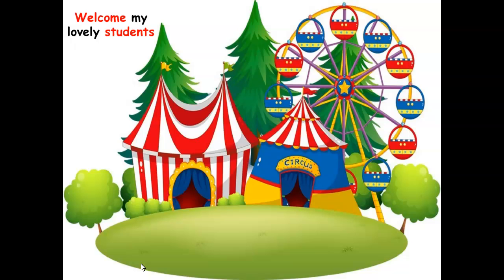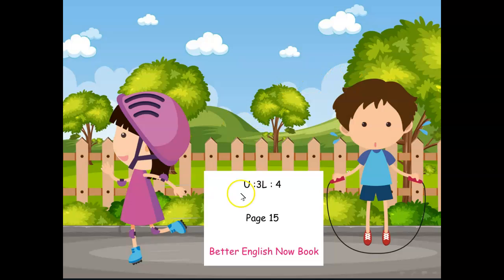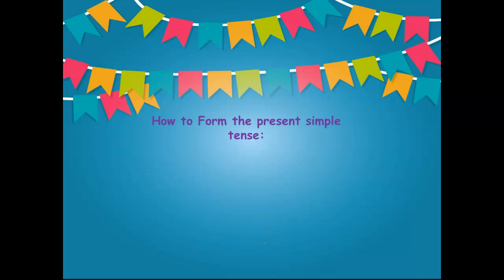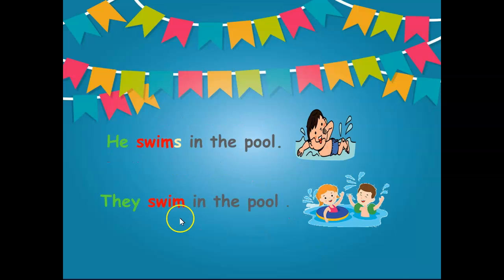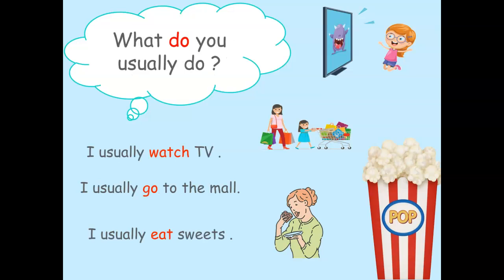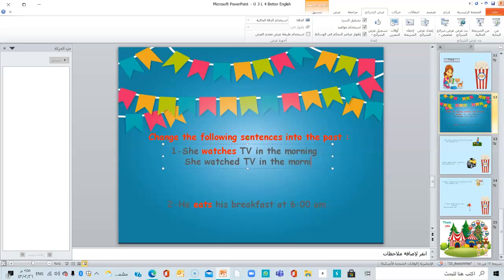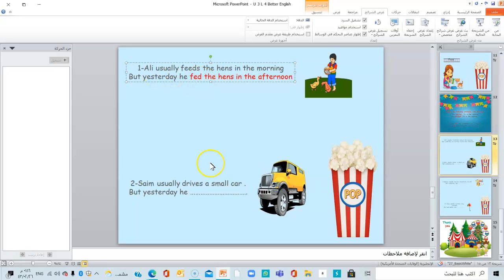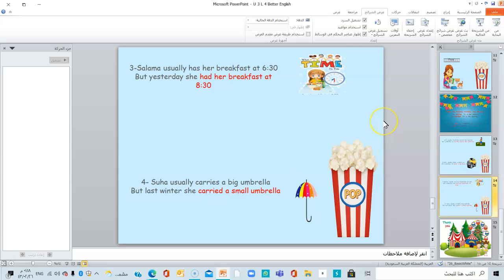U :3 L: 4 Better English Now Book